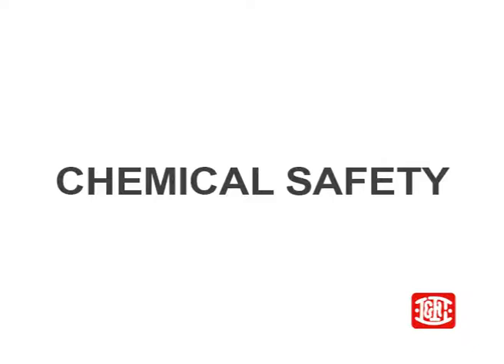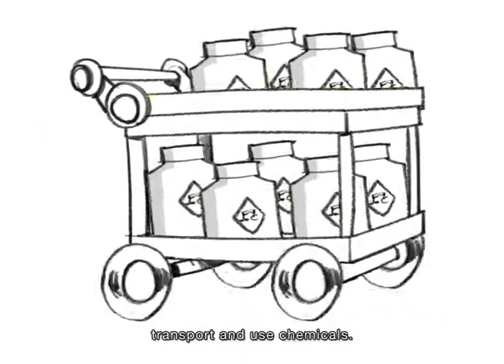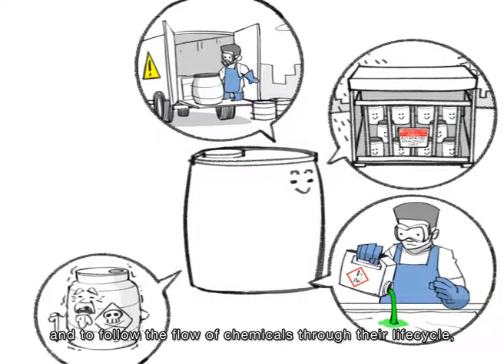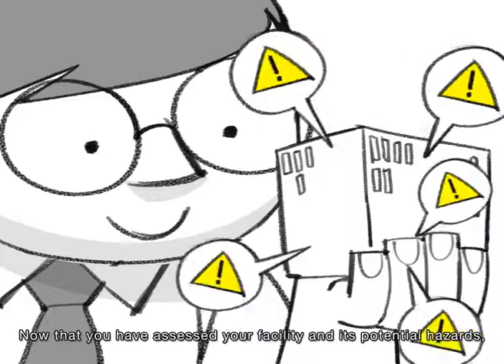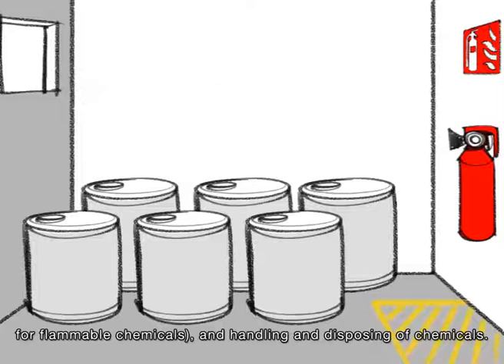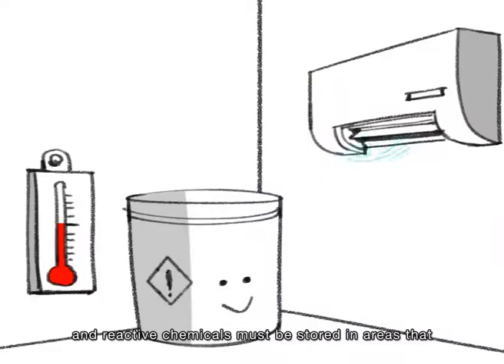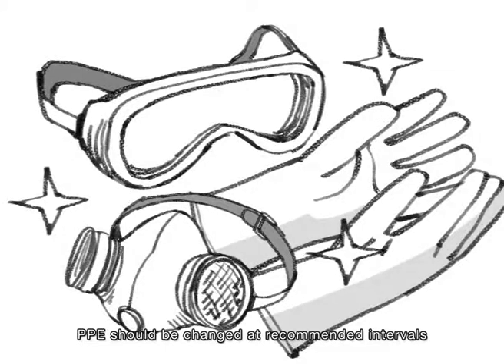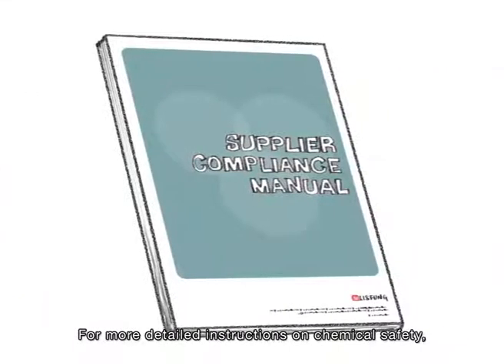An introduction to chemicals safety management for factory managers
Key lessons: assess and manage chemicals risks, forming Environmental Health & Safety Committee, chemical management systems and best practices